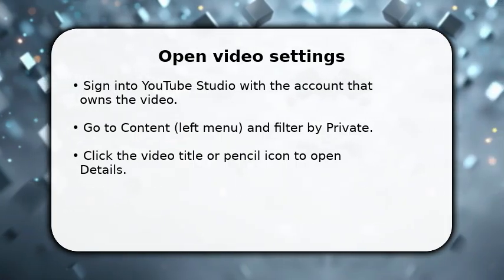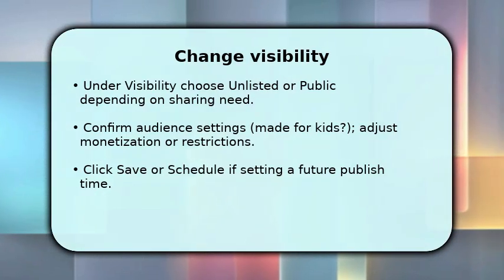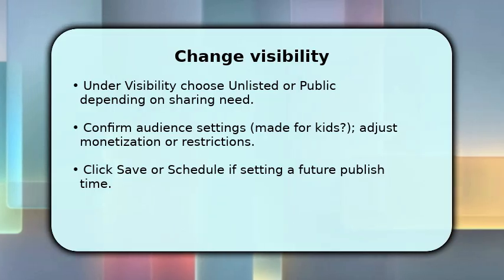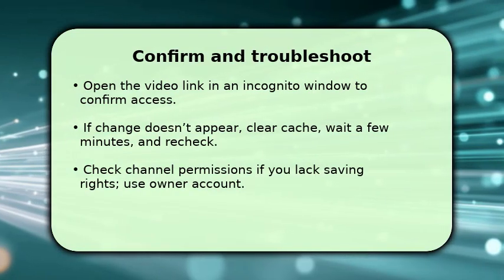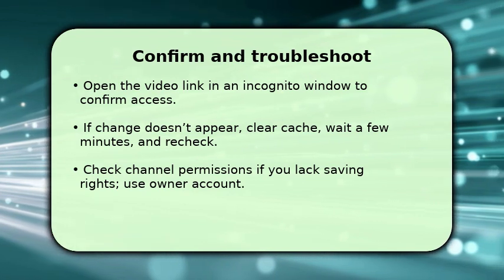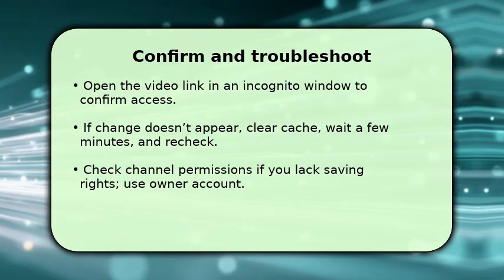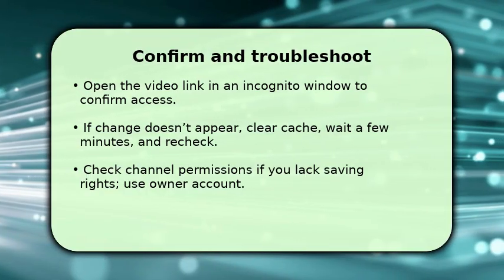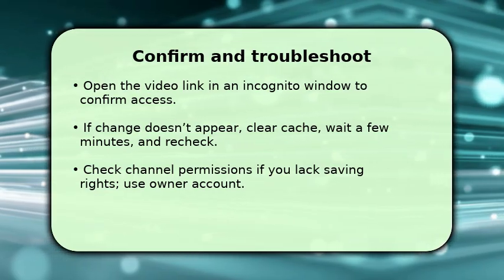How to Remove Youtube Video from Private - Step by Step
Learn the step-by extricate your private YouTube videos. This guide provides a clear, easy-to-follow process to make previously restricted content publicly viewable again.